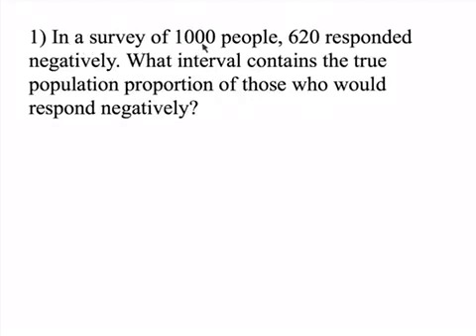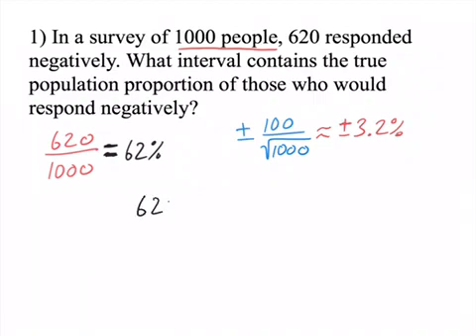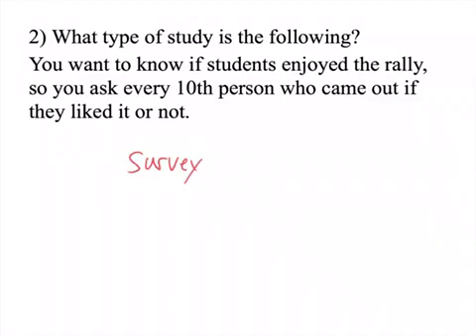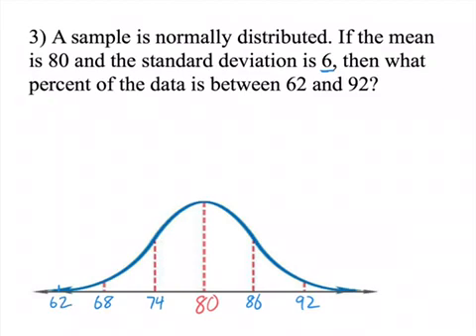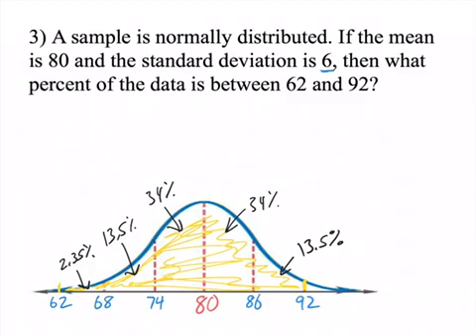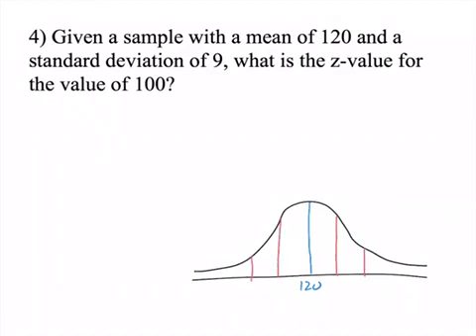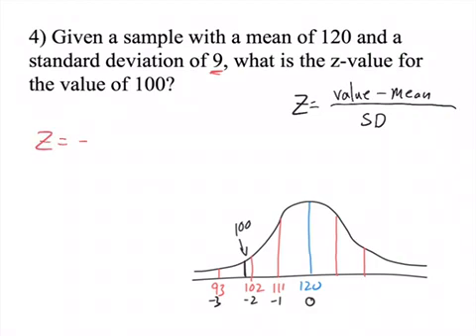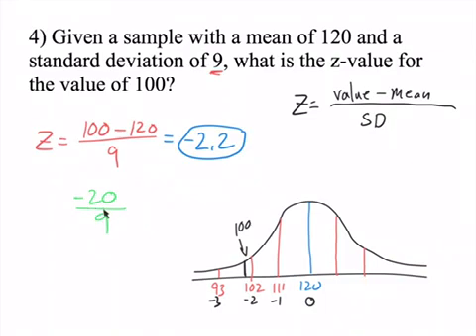ESQ 2 Notes